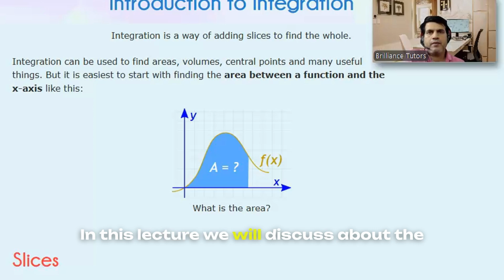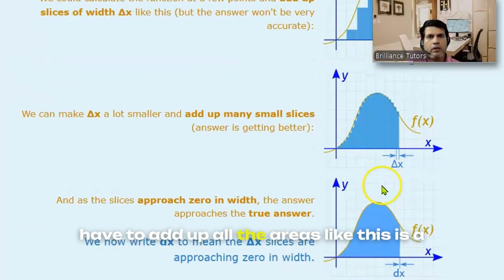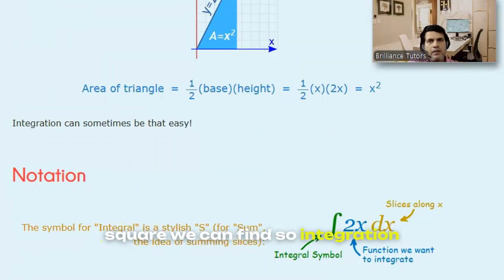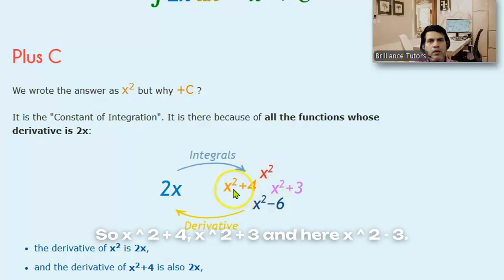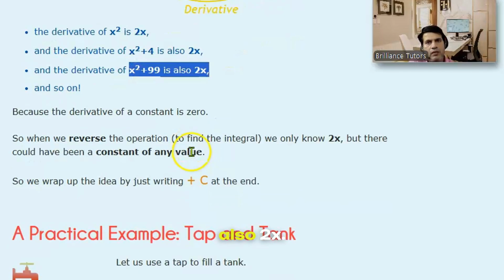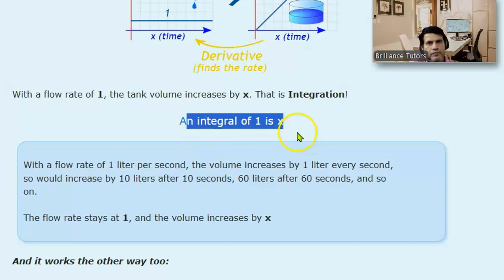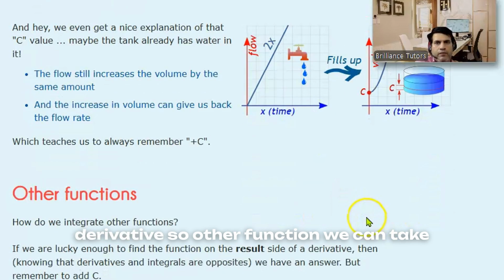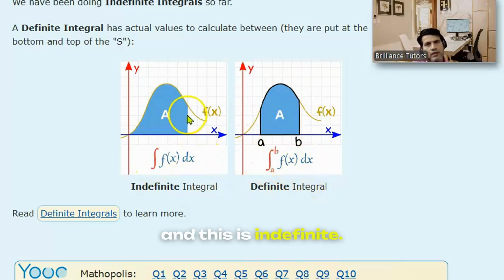Definite vs Indefinite Integration Explained | Aditya Sir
Struggling with Integration in IGCSE Maths? Feeling confused by formulas, exam questions, and problem-solving techniques? This complete IGCSE Mathematics Integration lesson is designed to help students understand integration step-by-step and improve their confidence before exams.

In this video, Aditya Kumar from Brilliance Tutor explains Integration using simple methods, exam-focused examples, and proven strategies used by top-scoring IGCSE students worldwide.

Whether you're studying Cambridge IGCSE Mathematics 0580, preparing for school exams, mock exams, or final board exams, this lesson will help you master one of the most important topics in the syllabus.

Many students lose marks because they:
❌ Forget key integration rules
❌ Make algebra mistakes
❌ Struggle with exam application questions
❌ Run out of time during exams
❌ Lack confidence in solving unfamiliar problems

This lesson will help you:
✅ Understand Integration from the basics
✅ Learn essential IGCSE exam techniques
✅ Build confidence for exam success

About the Tutor:

Aditya Kumar is an experienced Mathematics educator with 10+ years of teaching experience, helping students from the UK, UAE, Germany, Malta, Europe, and international schools achieve outstanding results in IGCSE Mathematics.

Brilliance Tutor specializes in:
✔ IGCSE Mathematics
✔ Cambridge Mathematics
✔ 1-on-1 Online Math Tutoring
✔ Exam Preparation

⚡ Limited 1-on-1 tutoring slots available for IGCSE students. Book your FREE Demo Class today and start improving your grades before the next exam.